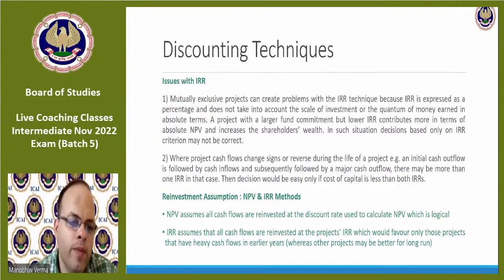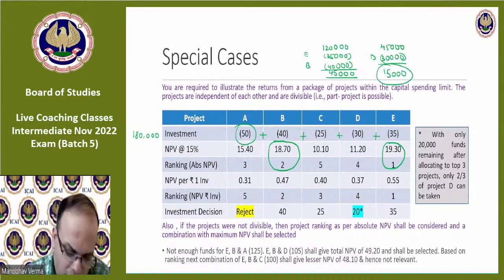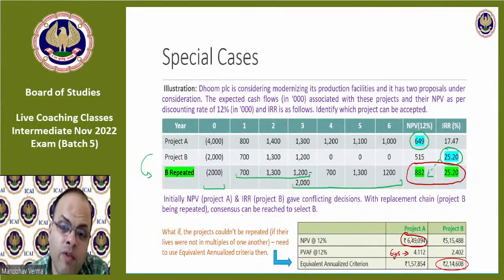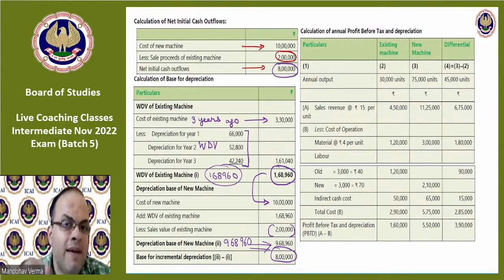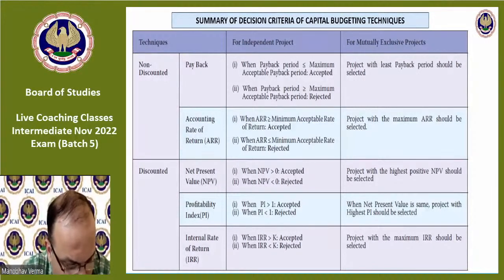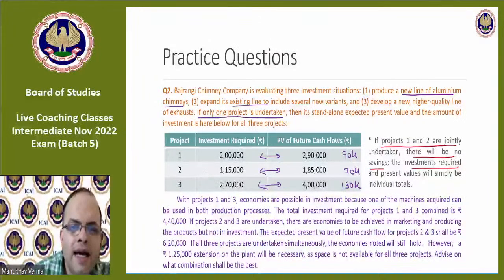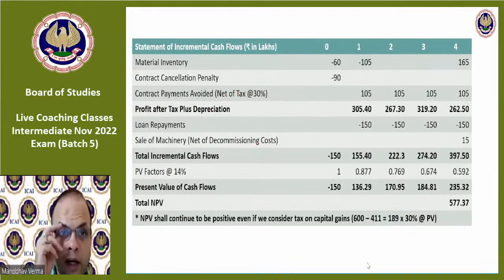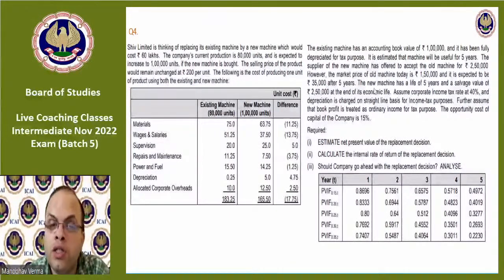Intermediate Paper-8A: FM | Topic: Investment Decisions | Session 2 | 06 September, 2022